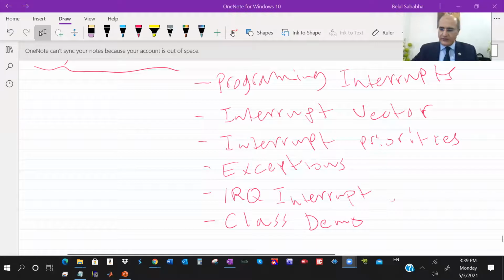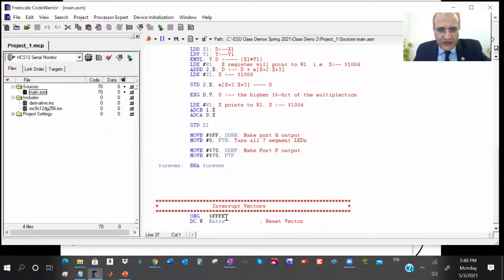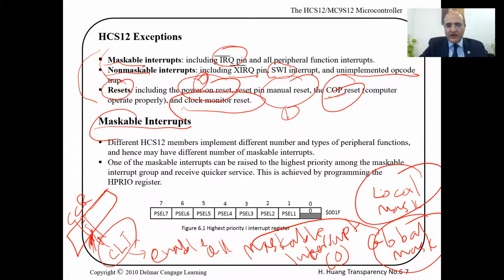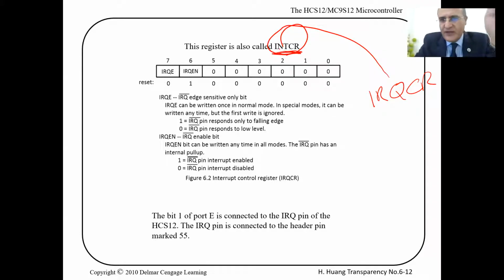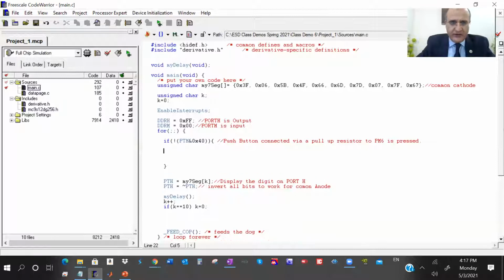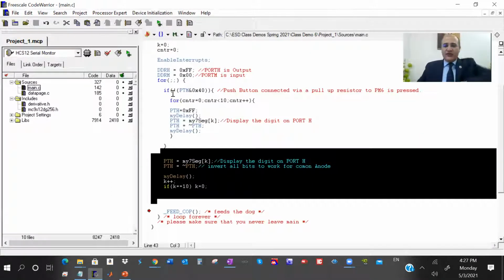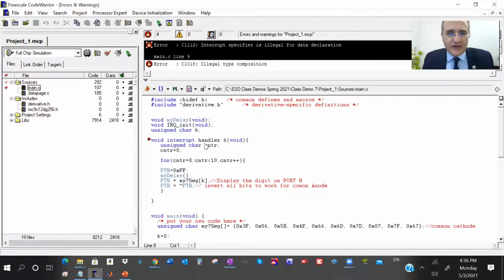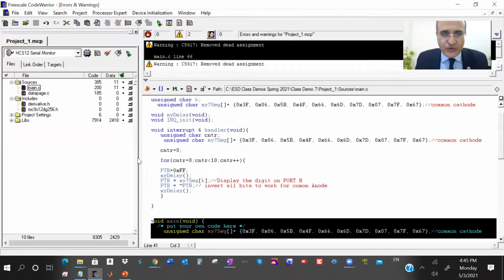May 3, 2021 - HCS12 Interrupt Programming, Resets, Interrupt Overhead, IRQ Interrupt.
Programming Interrupts, Interrupt Vector, Interrupt Overhead, Resets and Exceptions, Interrupt Priorities, IRQ Interrupts. Class Demo 6 and Class Demo 7 to illustrate the  usage, development and benefits of interrupts.